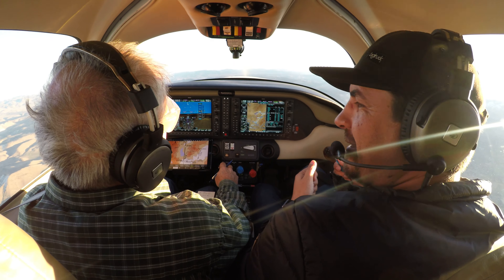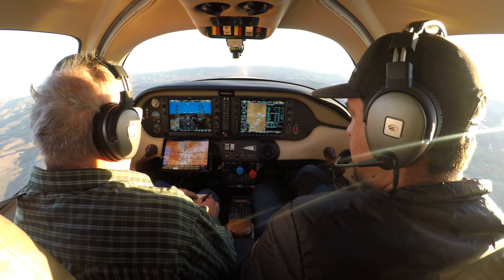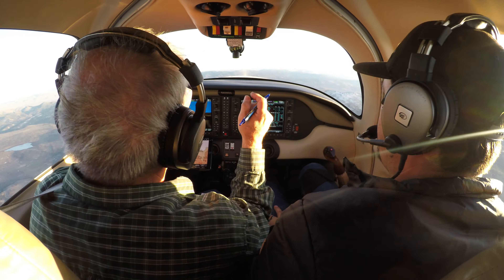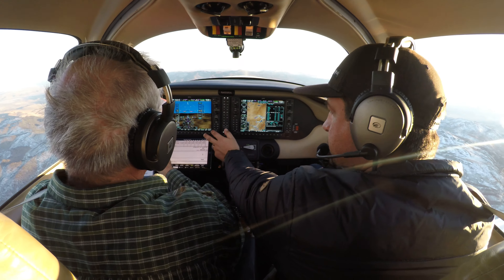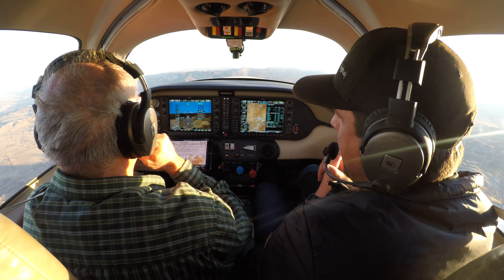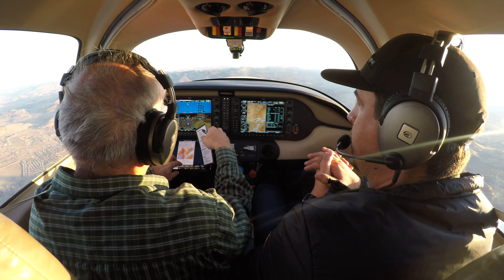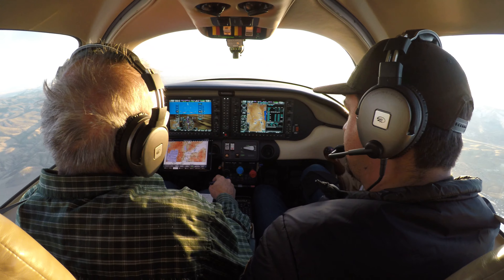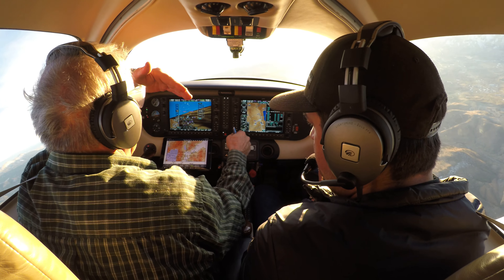Garmin G1000 IFR APR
Practice Approach Garmin G1000 near KRNO
Cessna 400